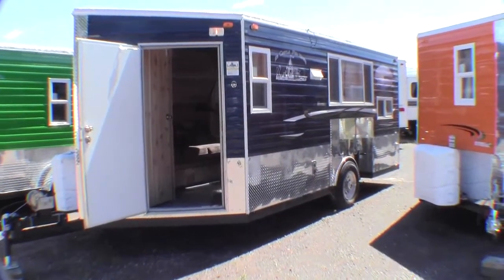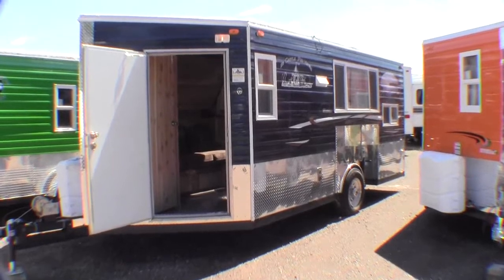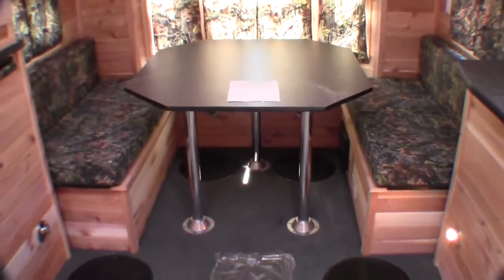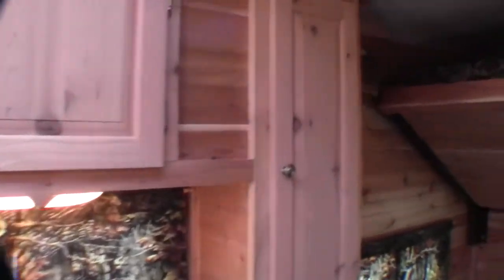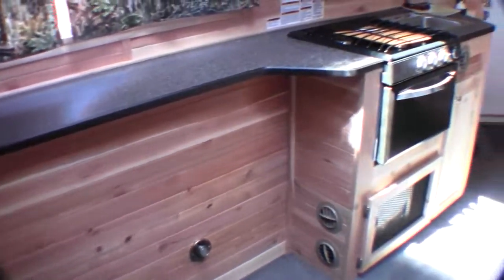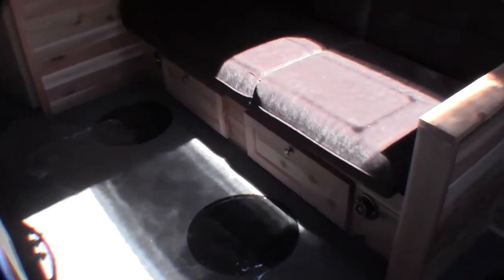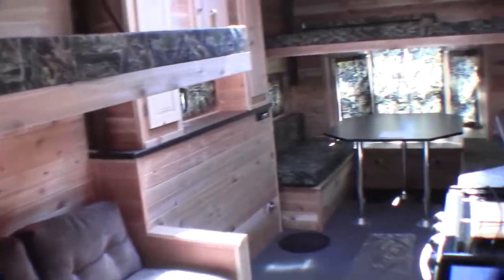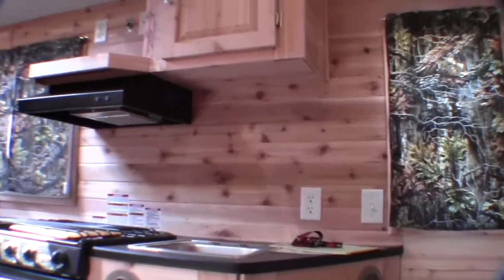2015 Ice Castle "Lake of the Woods" 8' x 16' Fish House with New Bunks!